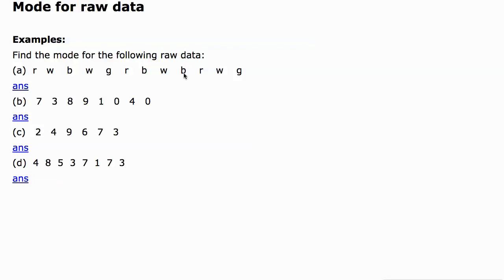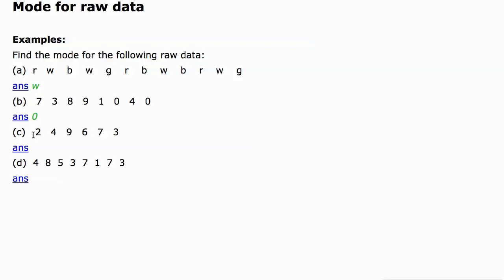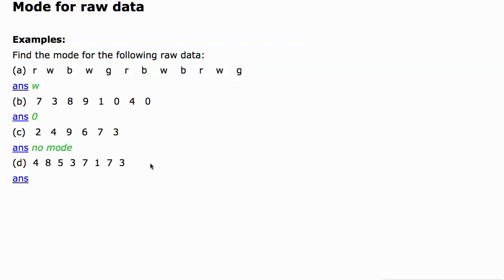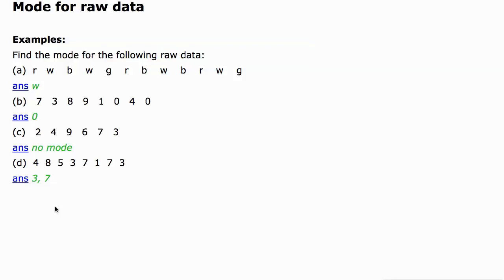Mode for raw data